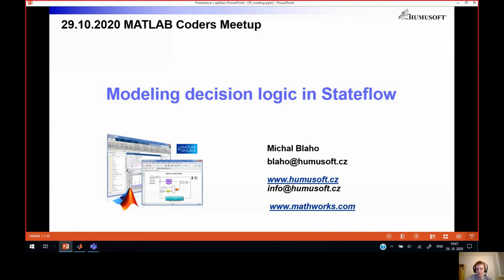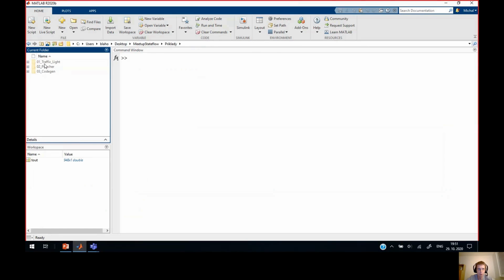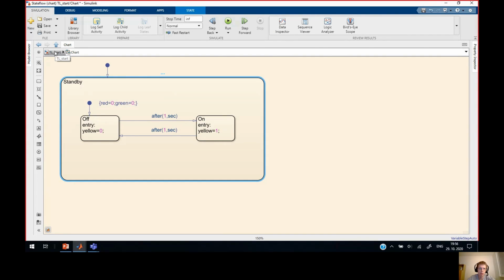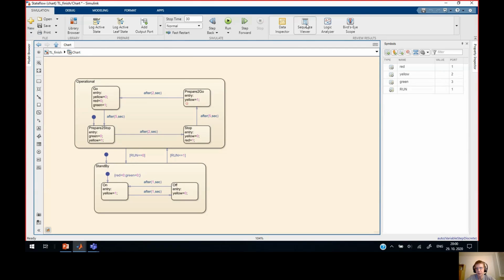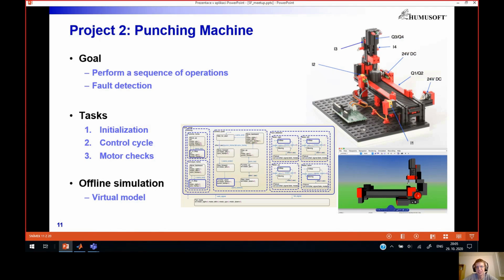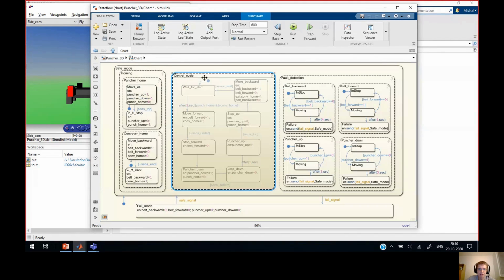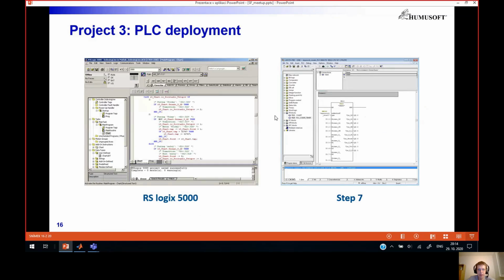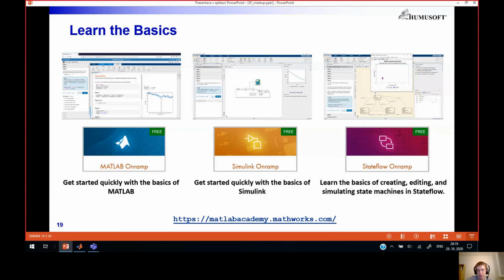Modeling decision logic in Stateflow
Presenter: Michal Blaho, Application Engineer at Humusoft
Short Description:Decision logic is part of many systems that use supervisory control, task scheduling or fault management. Stateflow enables you to design and develop such logic in a graphical language. In this talk Iwill create and analyze simple decision logic in Stateflow. Virtual training model will be used to discuss more complex logic and code generation.